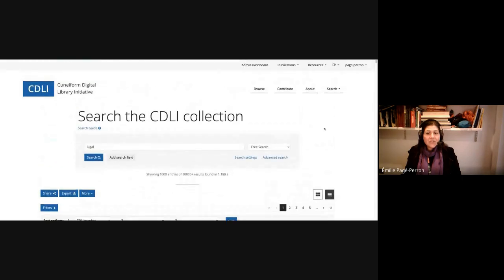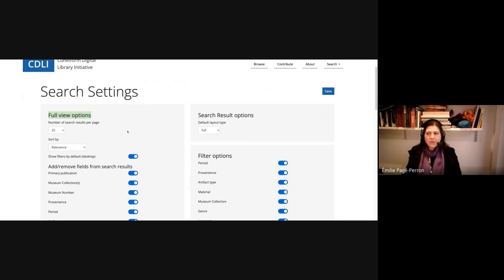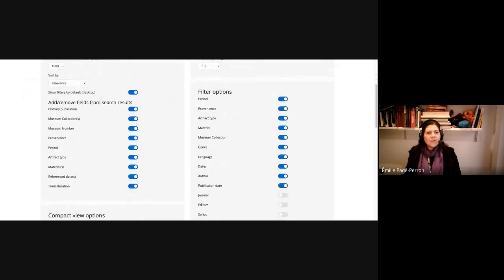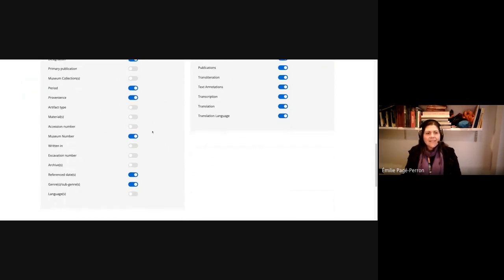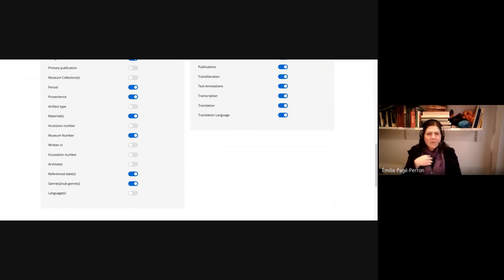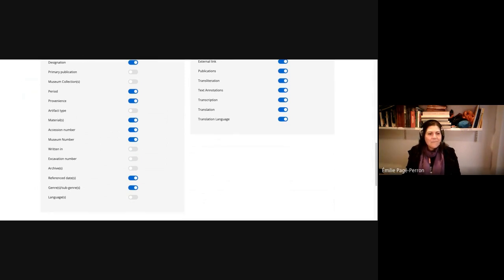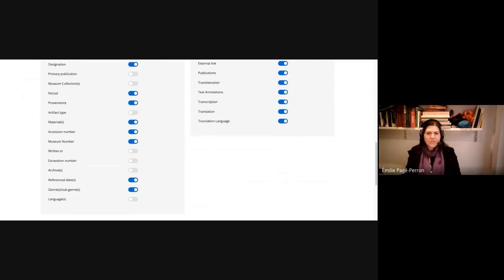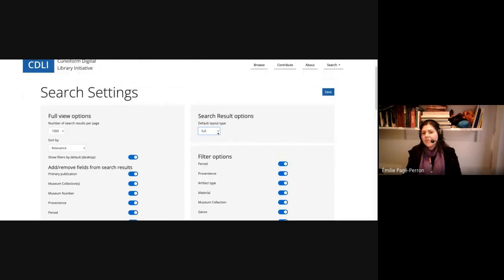Search and filter settings